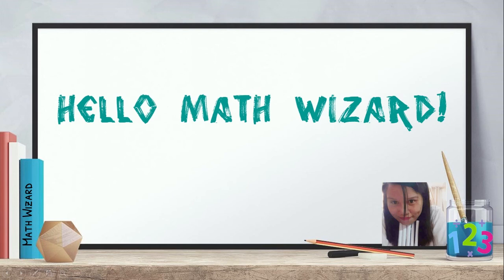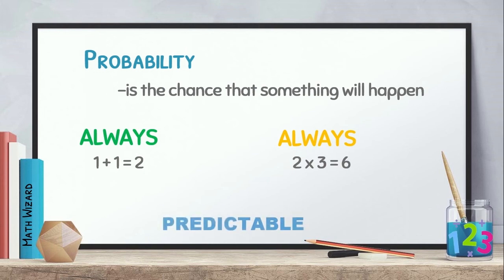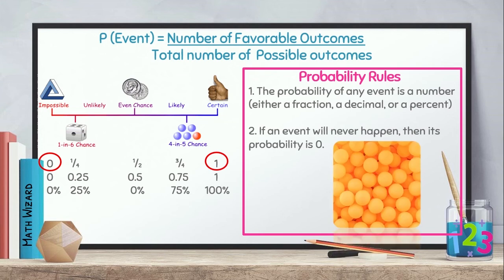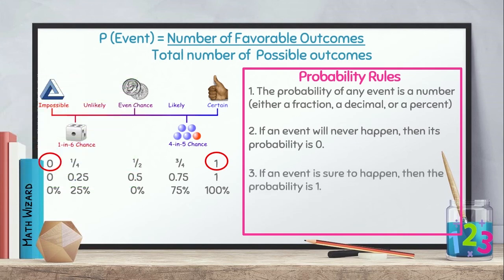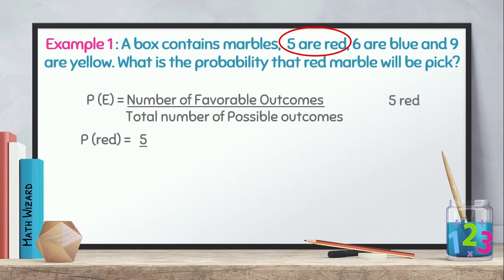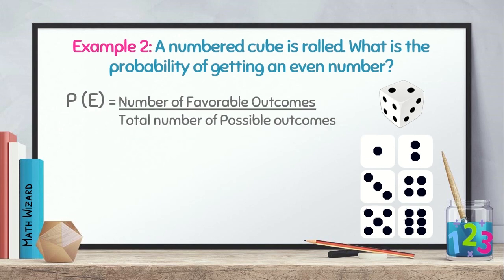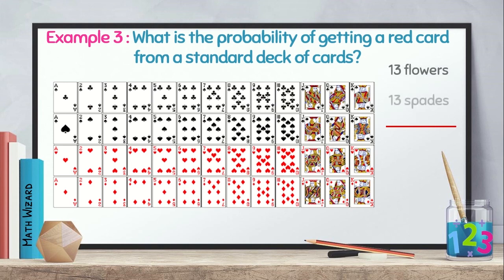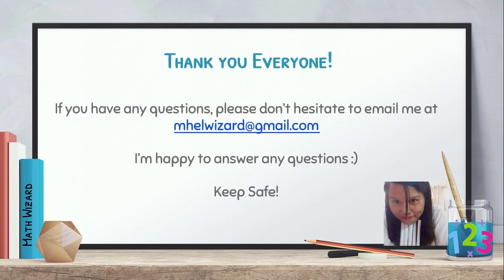Finds the probability of a simple event | Tagalog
Finds the Probability of Simple event using the simple event formula